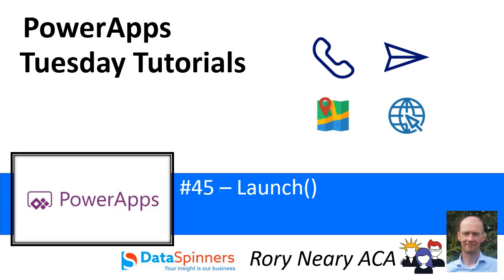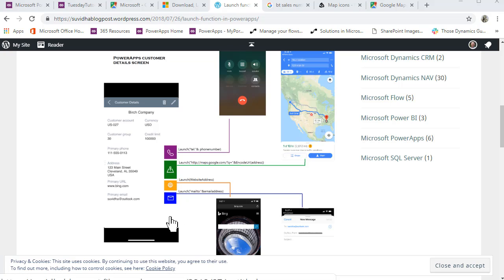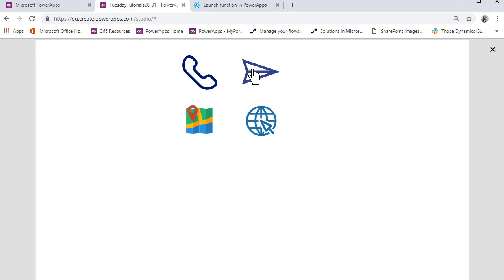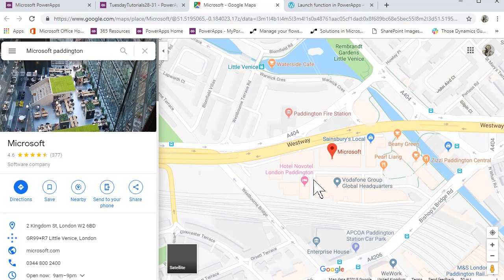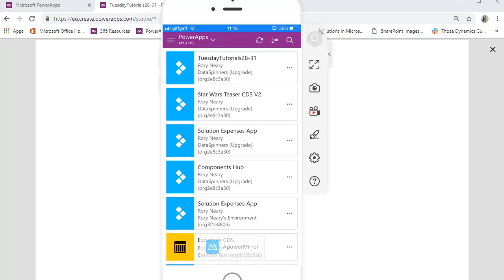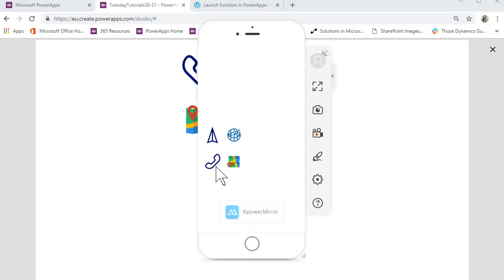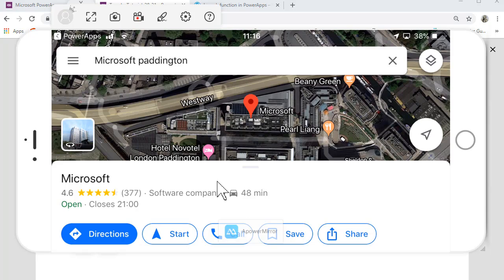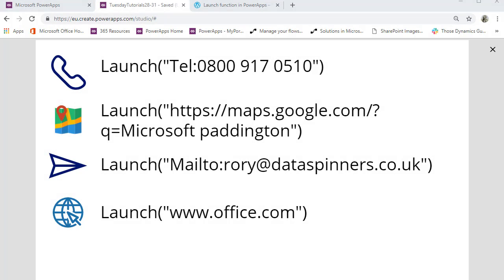PowerApps #45 Launch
Launch is a tremendously versatil function.
In this session we use it to launch a phone number, map, web page and email.